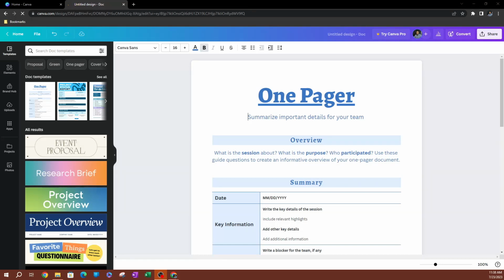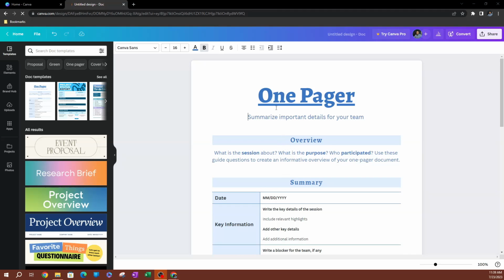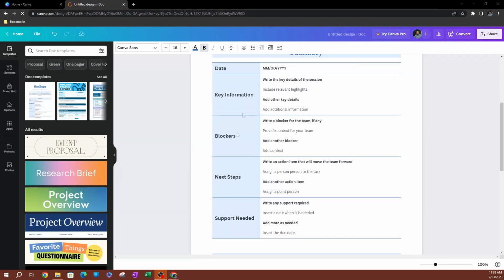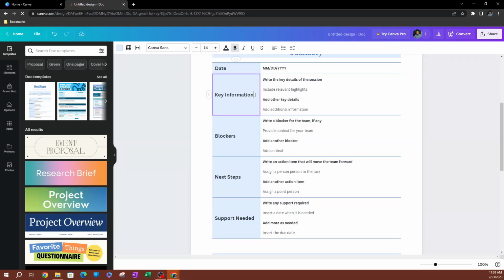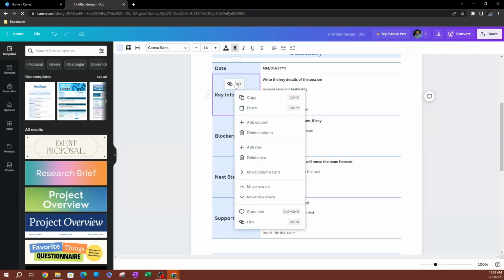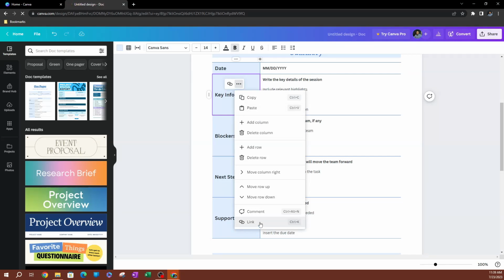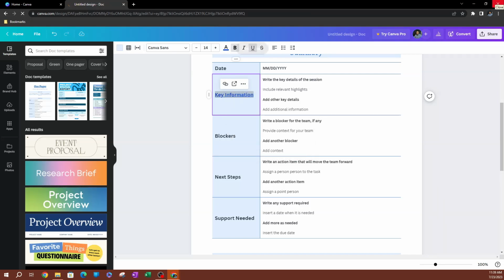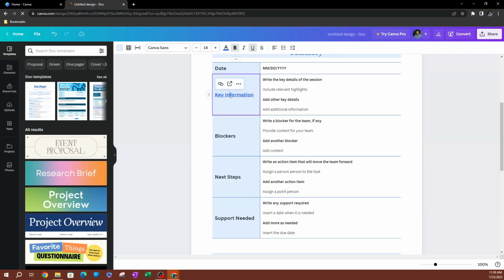Add Clickable Links in PDFs on Canva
Add Clickable Links in PDFs on Canva - Canva Tutorials